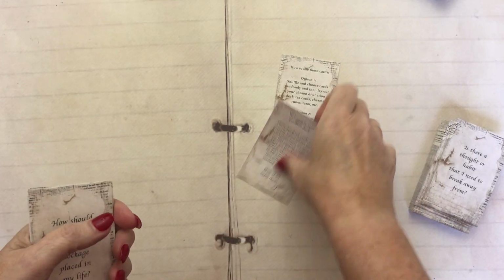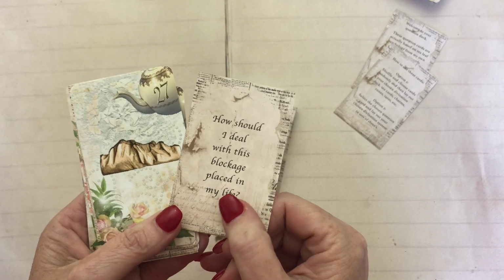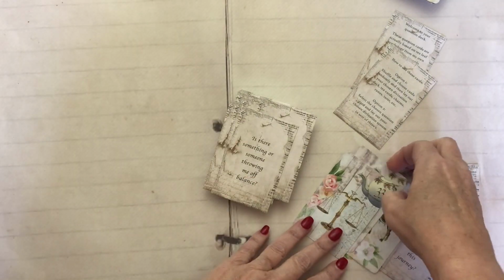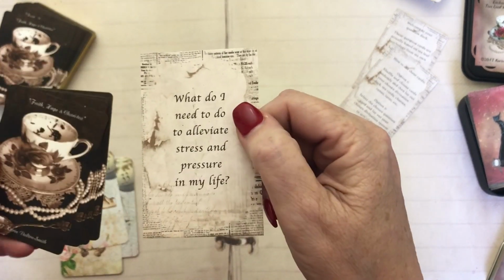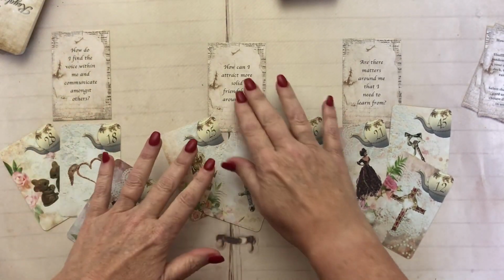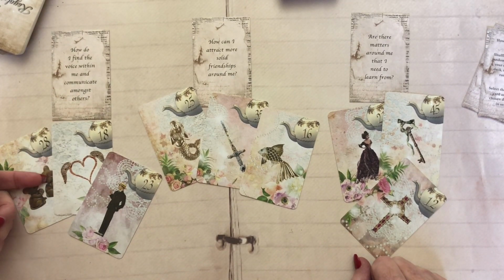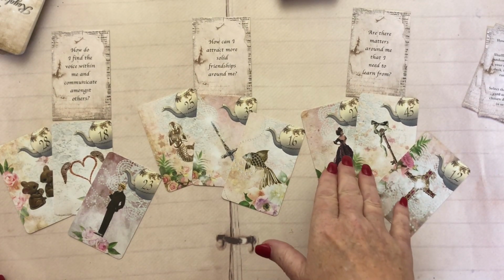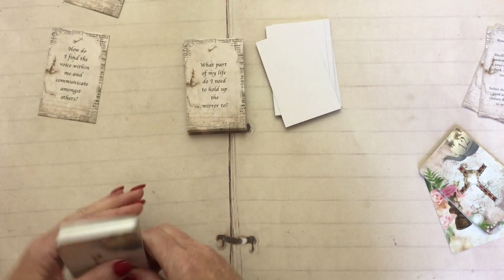The Question Deck by Tea With Karin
Welcome to my Tea With Karin YouTube channel.  I am a Tea Leaf Reader based in Melbourne, Australia.  I have a fabulous Etsy shop so pop on over and check out my Tea Cards, Tea Charms and Casting mats available for purchase.